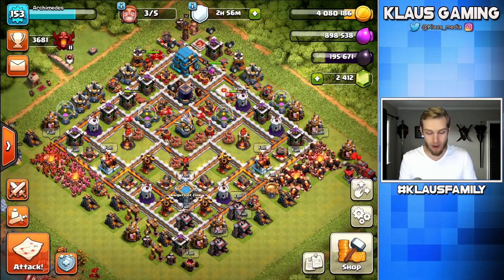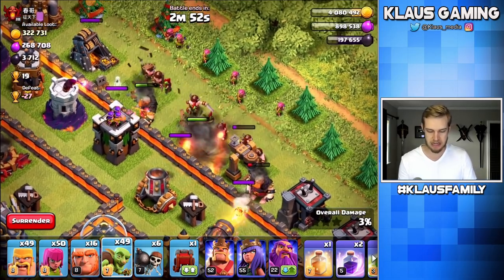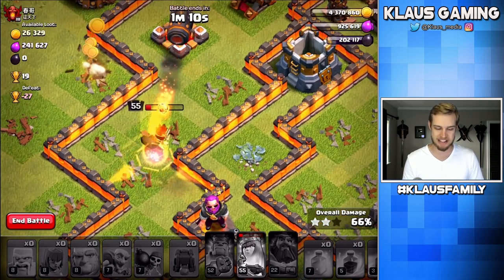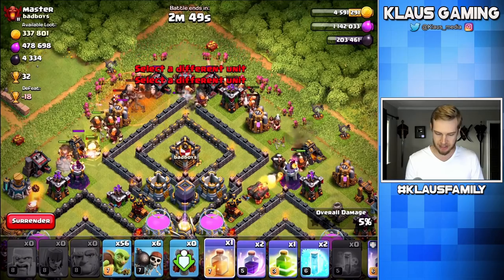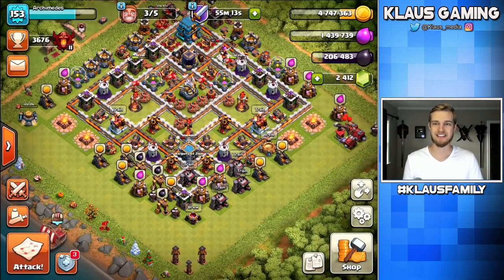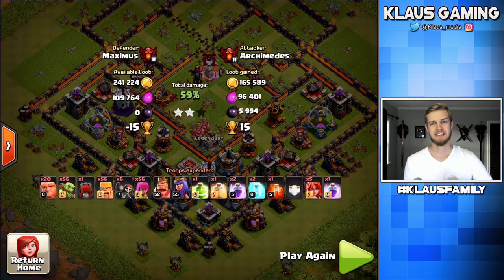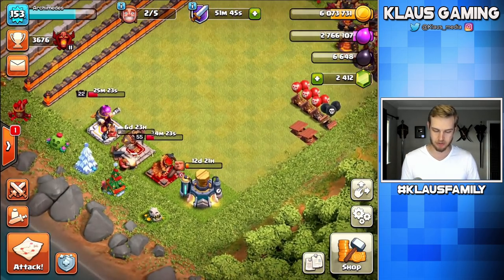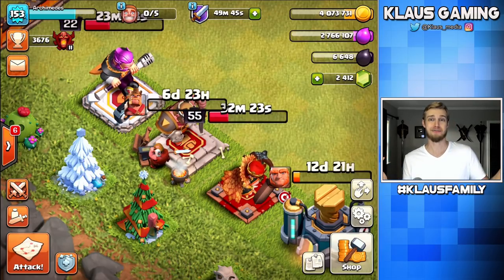THE CHOICE IS YOURS ... WELL, MINE.